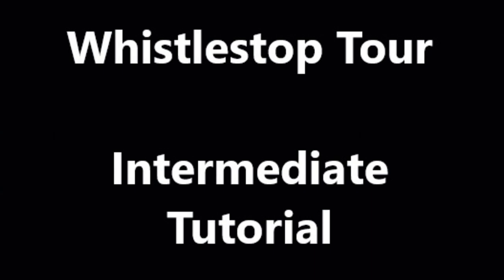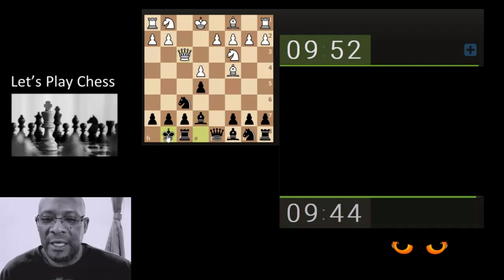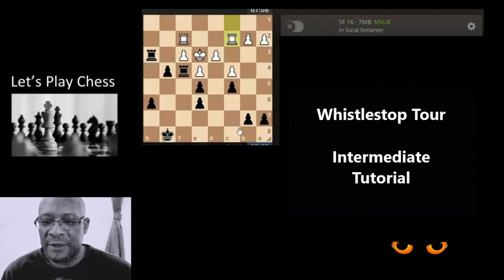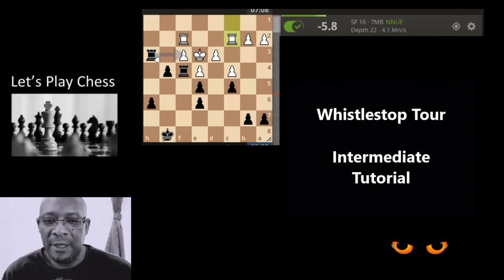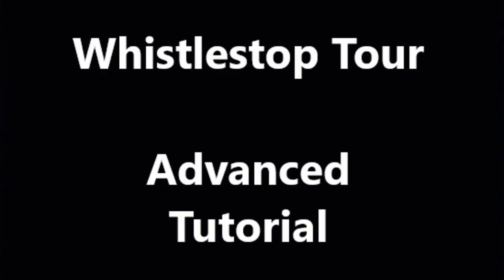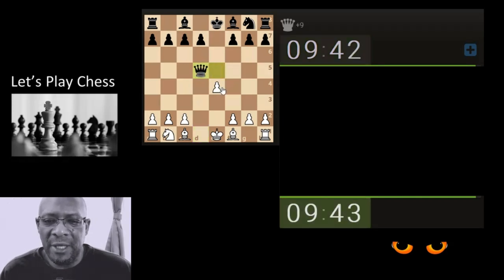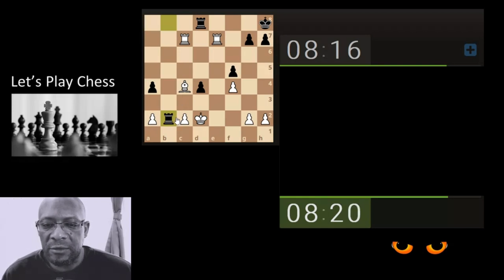Whistlestop Tour of Beginner to Advanced Chess play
Quick look at Beginner to Advanced Casual Chess play ideas

Hint: Before viewing this video it is advisable to have first observed chess players rated 800 to 1099 actually playing games either online or OtB(Over the board). Observe an U1300 Blitz Chess Arena

Another Hint: Before viewing this video it is advisable to have first observed chess players rated 1100 to 1699 actually playing games either online or OtB(Over the board). Observe an U1500 Blitz Chess Arena

Final Hint: Before viewing this video it is advisable to have first observed chess players rated 1700 to 1999 actually playing games either online or OtB(Over the board). Observe Open Blitz Arena